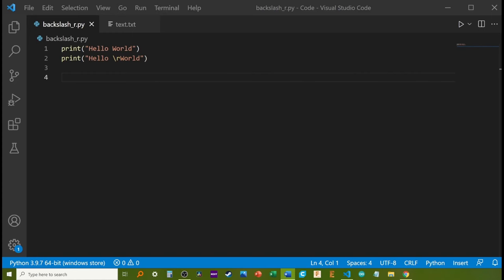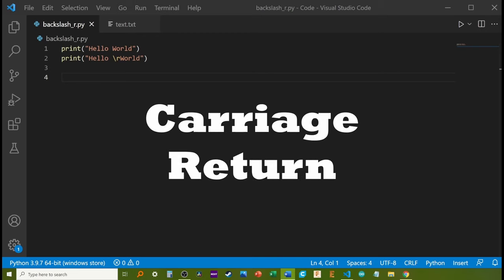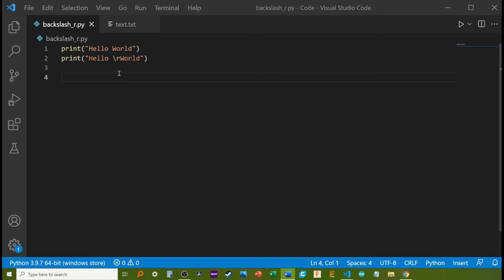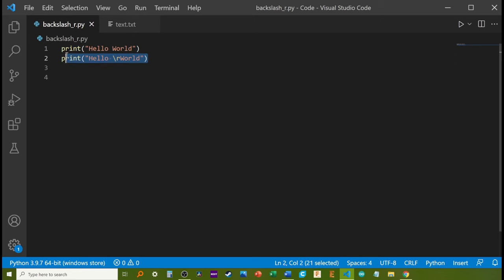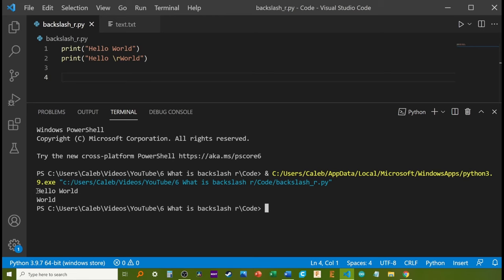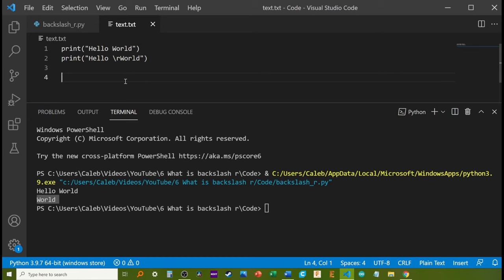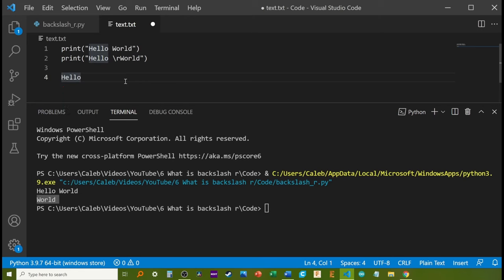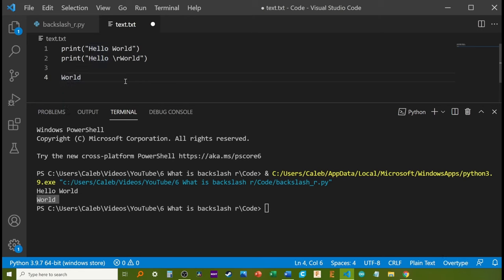What is \r (backslash r) in programming? Carriage Return Explained.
An explanation of the carriage return (\r) escape sequence with an example in Python.
How does carriage return (\r) work? What does it do when it's used within a string in programming?